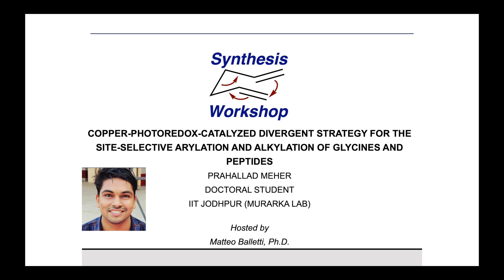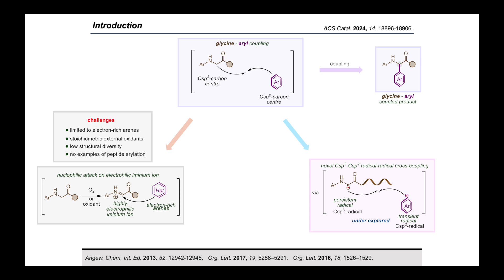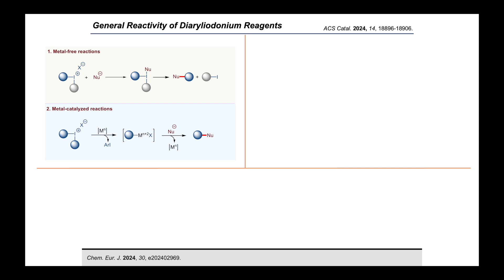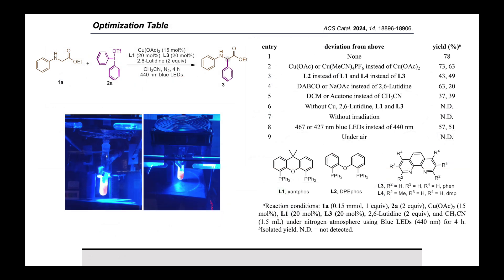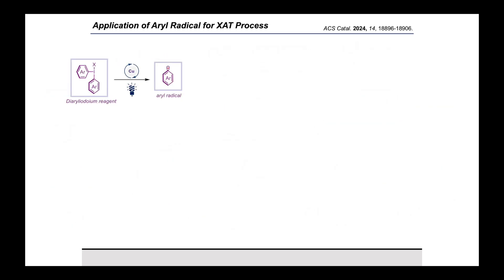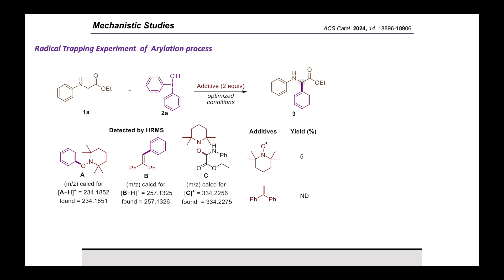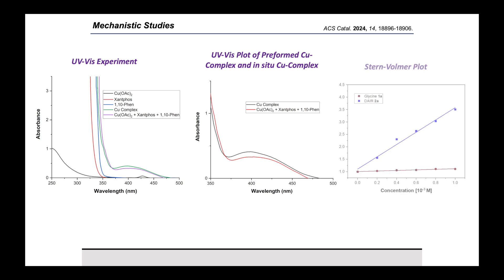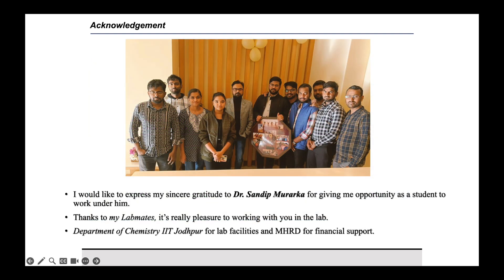Site-selective Arylation and Alkylation of Glycines and Peptides with Prahallad Meher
In this Research Spotlight episode, Prahallad Meher joins us to share his work on site-selective acylation and alkylation reactions.

Key reference:
ACS Catal. 2024, 14, 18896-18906.

Other references (in order of appearance):
J. Med. Chem. 2015, 58, 19, 7719–7733. ACS Med. Chem. Lett. 2012, 3, 850–855.
Angew. Chem. Int. Ed. 2013, 52, 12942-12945.   Org. Lett. 2017, 19, 5288–5291.   Org. Lett. 2016, 18, 1526–1529.
Radiation Research 1962, 16, 483-502.
 Chem. Eur. J. 2024, 30, e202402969.